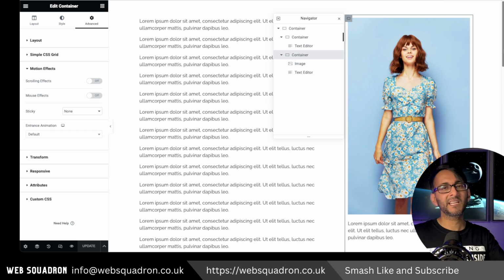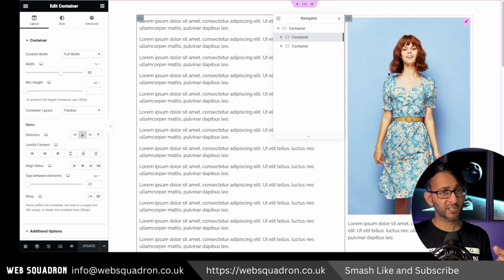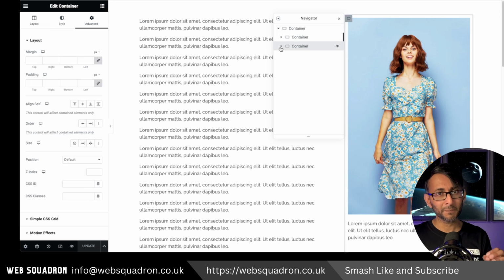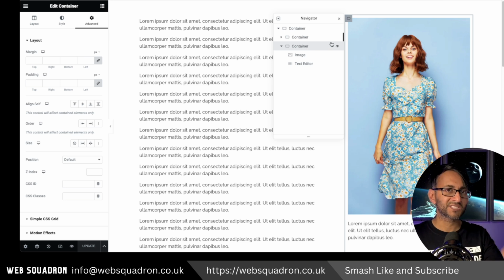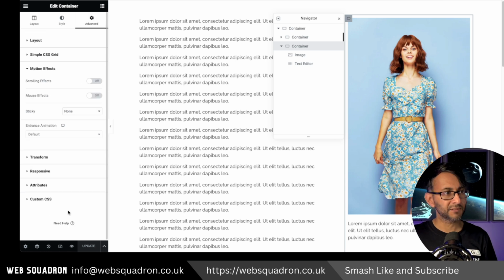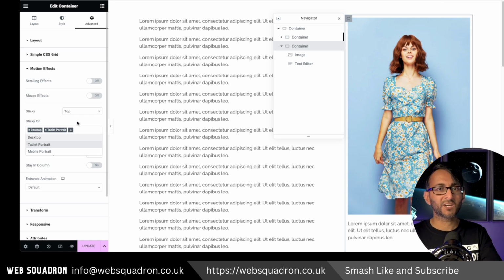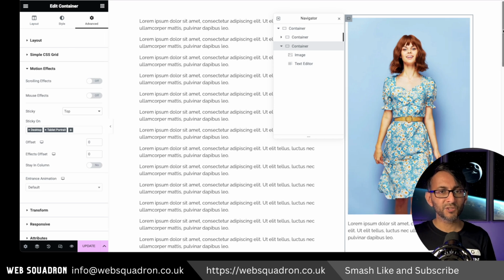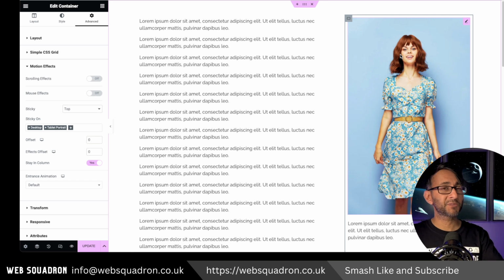Create Sticky Containers with Elementor Pro - Wordpress Tutorial - Flexbox Container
This is How to Create Sticky Containers with Elementor Pro - Wordpress Tutorial - Flexbox Container